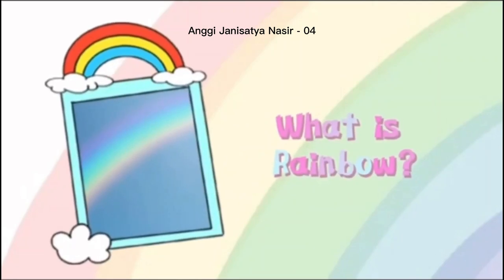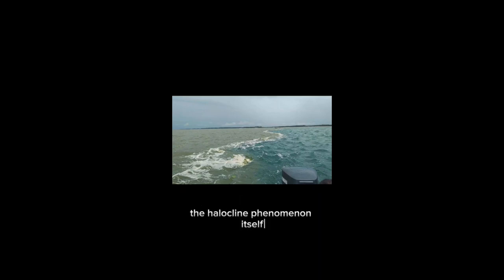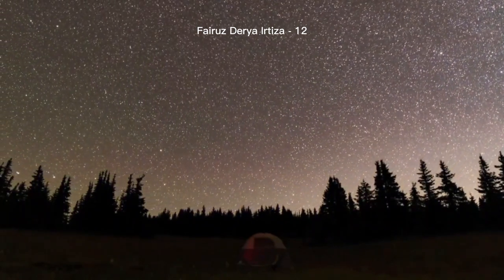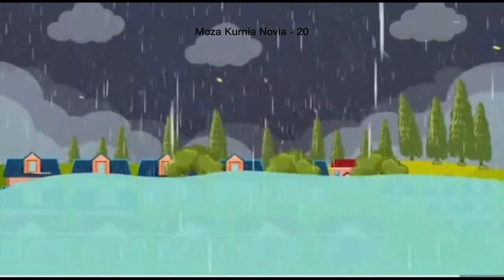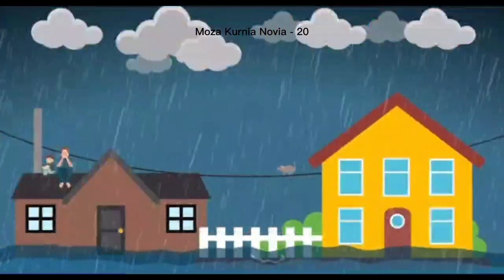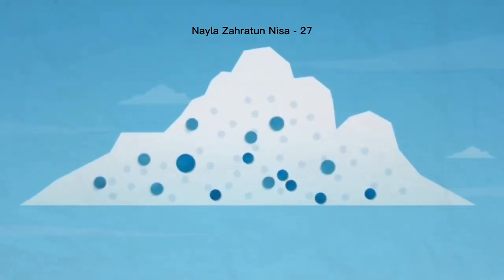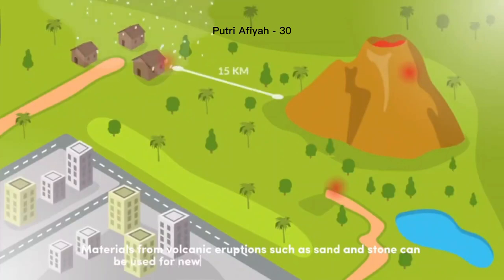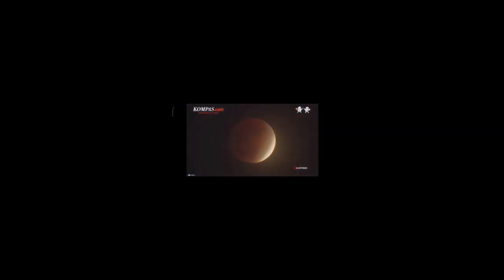Video Bahasa Inggris Report Text X-3